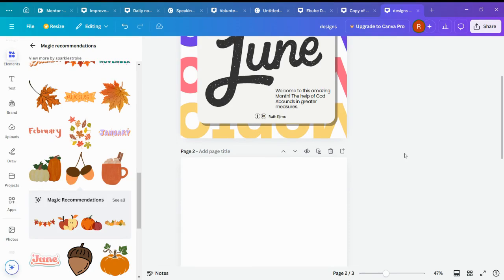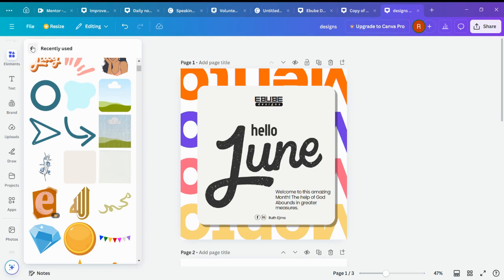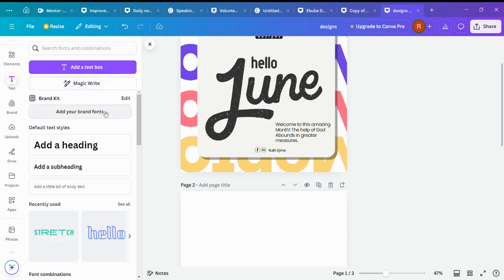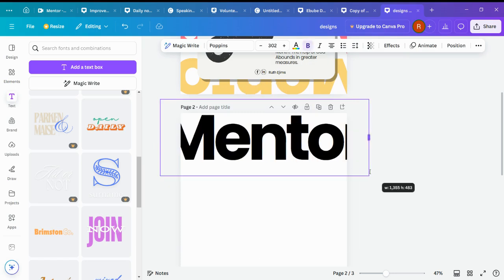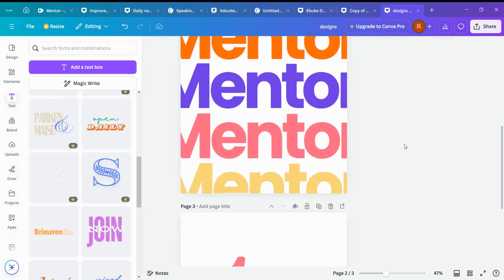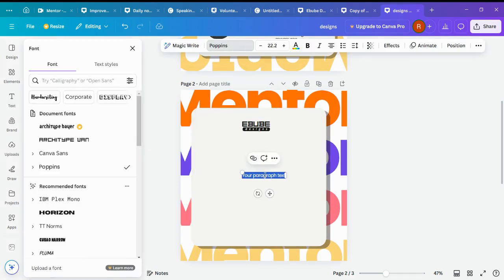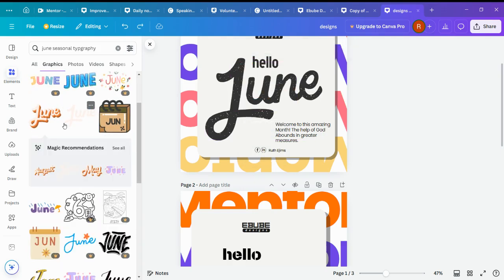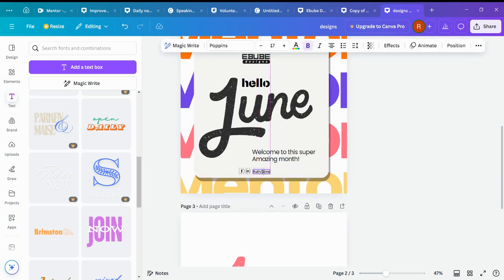Simple flyer design (Canva) (Beginner Friendly)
I share my first design lesson on creating a simple flyer using Canva. I emphasize the importance of keeping designs simple to convey messages effectively. I showcase Canva's user-friendly interface and demonstrate step-by-step design processes. No action requested, just enjoy the tutorial!

Time stamps

00:00 Introduction
05:44 Creating Background
11:06 Adding Logo
12:55 Customizing Text